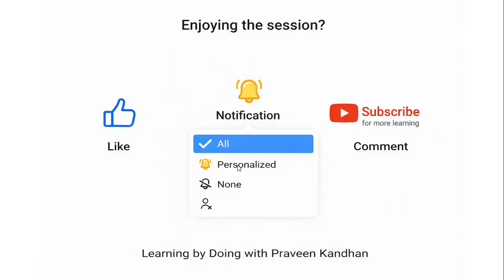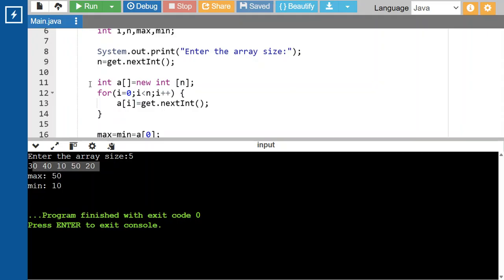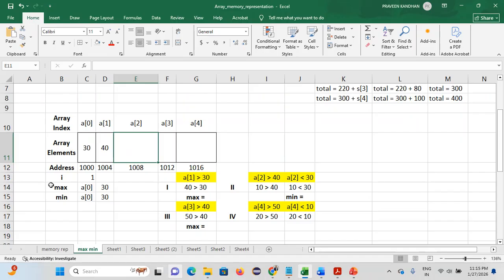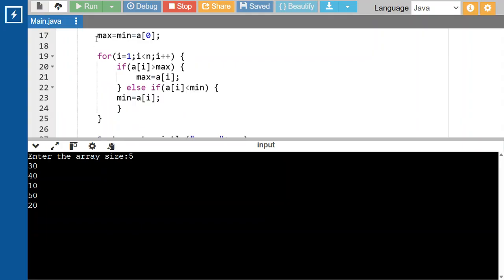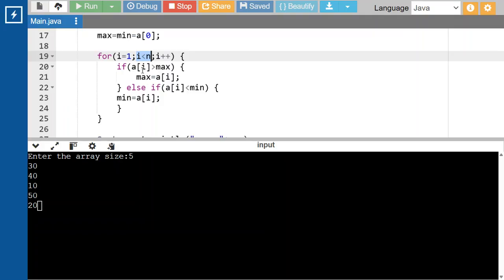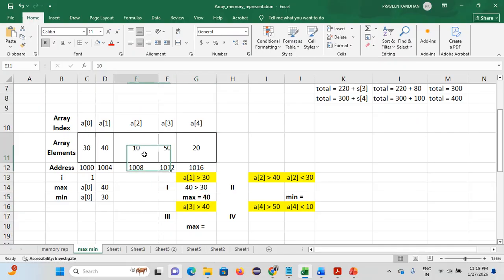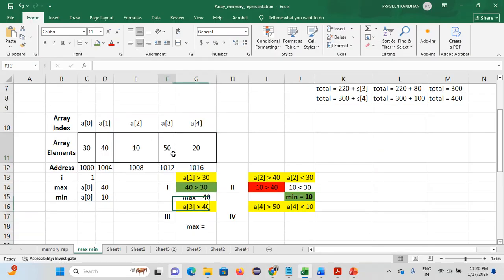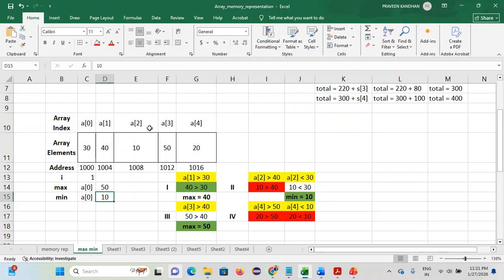Java Array Programming Session 13 – Maximum & Minimum Element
Java Array Programming | Session 13 – Comparison Logic

In this video, we find the maximum and minimum values in an array.

🔹 Session: 13
🔹 Topic: Max & Min
🔹 Concepts Used: Conditional Logic